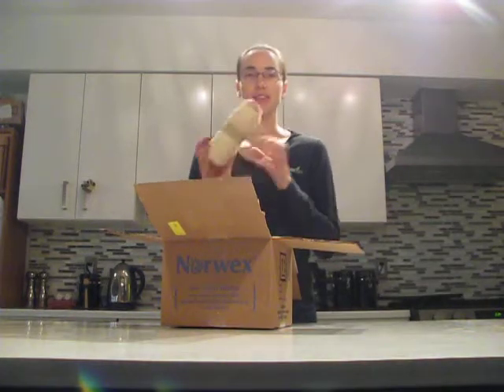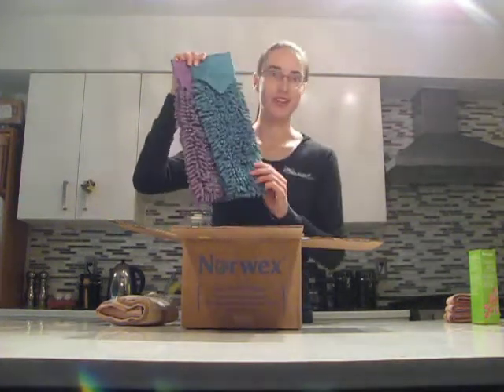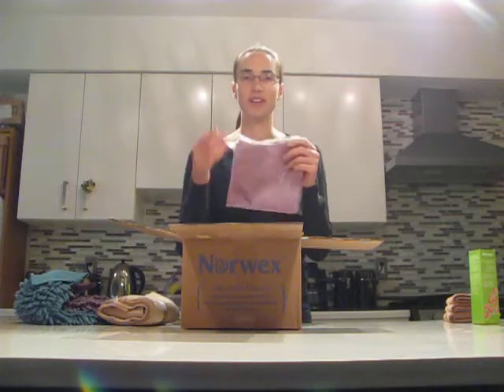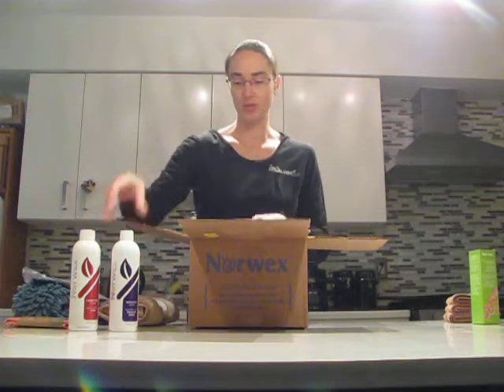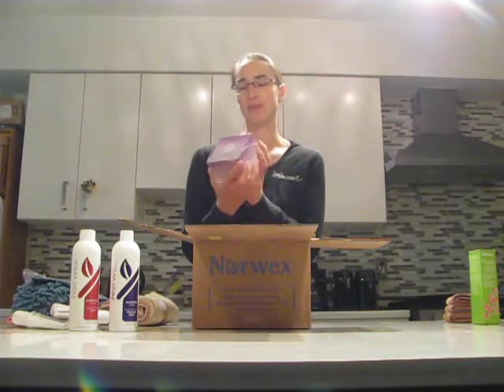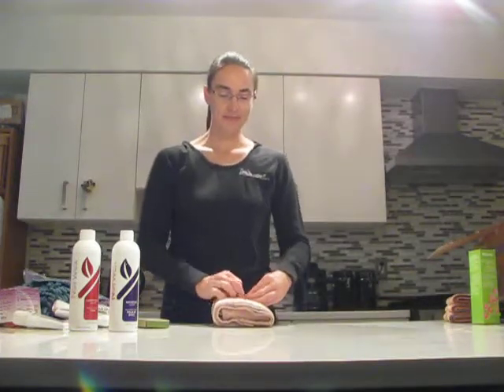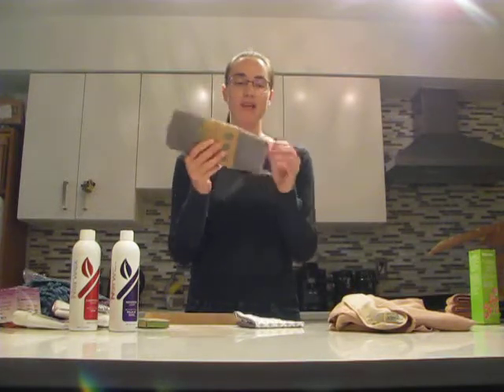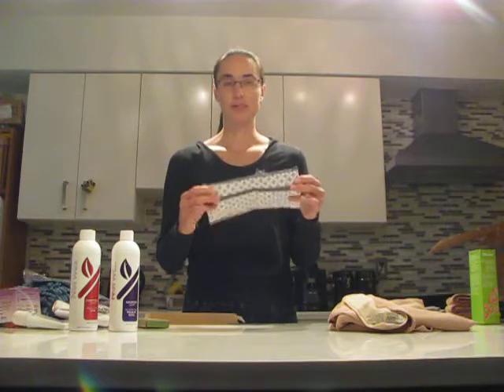Unboxing a Norwex Order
Independent Norwex sales consultant Bonnie Way unboxes her Norwex catalogue order to demonstrate how easy it is to reach the first $350 tier for hostess rewards. She shares what she and her two clients ordered, and what she received as the hostess bonuses for placing the order.